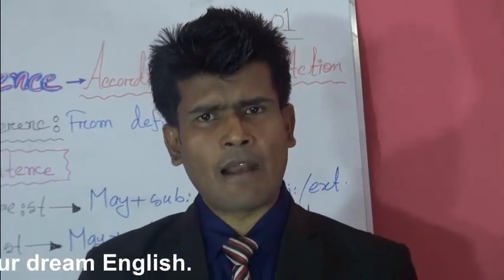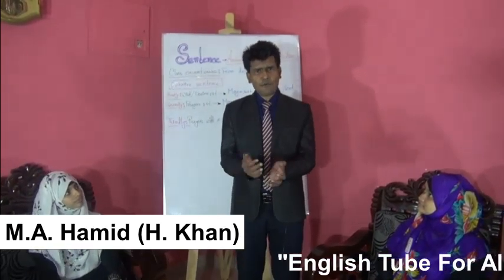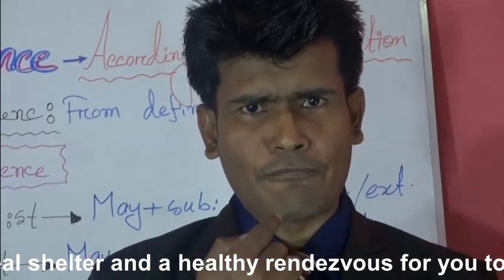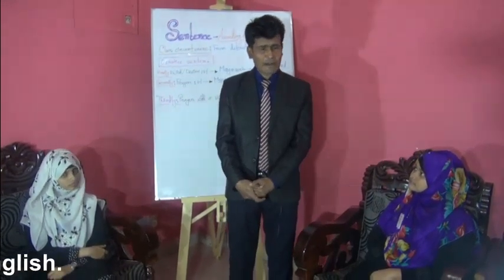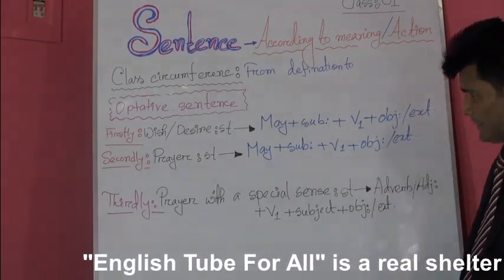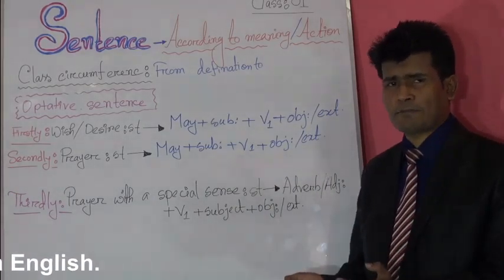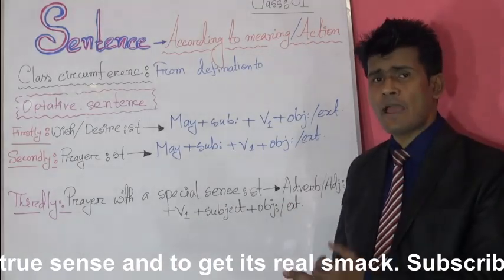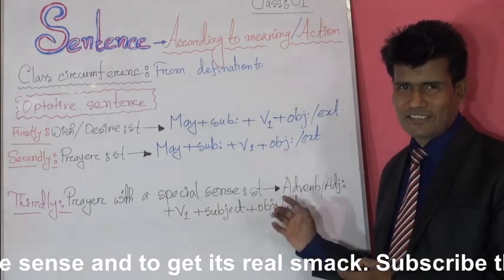Optative Sentence এর বিশেষ ব‍্যবহারসহ A to Z শিখে নিন।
‘English Tube For All’ has been launched
as a You Tube channel on the behalf of M. A. Hamid sir (H. Khan)
with a view to spreading the knowledge of English Language World
wide. M. A. Hamid sir, being one of the citizens of Bangladesh, has
expressed his ardent desire in the matter of making all the videos and
contents all through Bengali for the Bengali speaking people and all
through English for the rest of the people of all the communities of
the world. It is such a platform as a You Tube channel where pupils
or viewers will get the real smack of learning English Language. In
this connection, it is to be noted here that videos and contents on
different programs or courses will continuously be uploaded to cater
the greater demand of the students all over the world up to date. On
the behalf of the You Tube channel, we intend to release videos on-
1.Basic English from standard ii to any level of students/ viewers.
2.Spoken English from standard ii to any level of students.
3.Phonetics based on language club.
4.BCS English( English needed for the recruitment test of Govt. job
holders.)
5. O’ &amp; A’ Level English( English for the students of O’ &amp; A’ Level.)
6. English for IELTS (International English Language Testing
System).
7. English for TOEFL( Test of English as a foreign language).
8.Admission Test English( For Cadet Colleges , Reputed Schools &amp;
Universities).
9.HSC English( English for the students of higher secondary school
certificate examinations).
10. SSC English( English for the students of secondary school
certificate examinations).
11. JSC English( English for the students of junior school certificate
examinations).

12. PEC English( English for the students primary education
certificate examinations).
13. Degree Compulsory English( English for the students of degree
level).
14.Honors’ English (English for the students of honors’ level).
15. Masters’ English (English for the students of masters’ level).
16.Vocubulary with its variety ( Vocabulary/ Words of different
kinds).
17.Arrangement of Extempore Speeches.
18. Arrangement of Debates.
19. Arrangement of Talk shows.
20. Arrangement of single translations practice (On the basis of the
basic chapters).
21. Arrangement of Short/Documentary Films.
22.Arrangement of Motivational Speeches.
We are under pledge bound that all the videos/ contents are the
genuine products of the research, thesis and laboratory works of M.
A. Hamid sir (H. Khan) and the viewers will be able to draw the
maximum benefits by making a bridge between their dream and
reality.
M. A. Hamid (H. Khan)
Lecturer, Course coordinator &amp; founding Chairman of ‘English
Tube For All’.